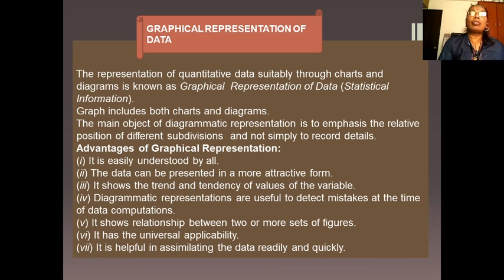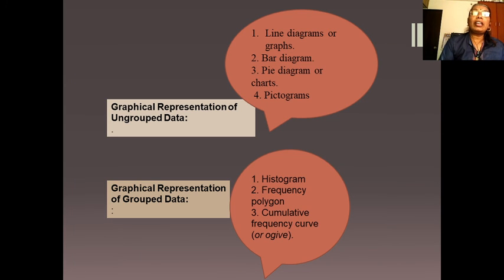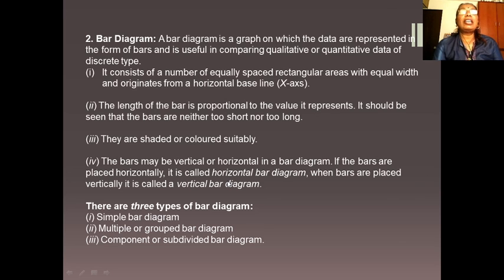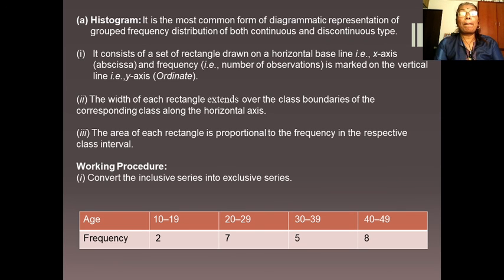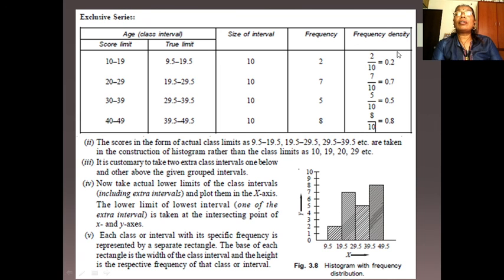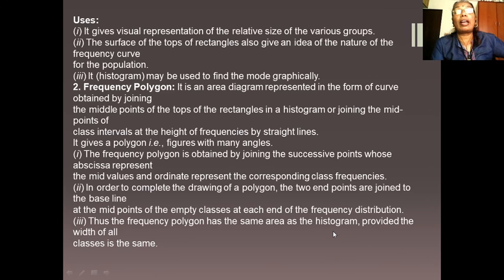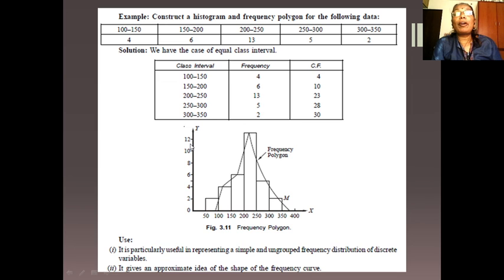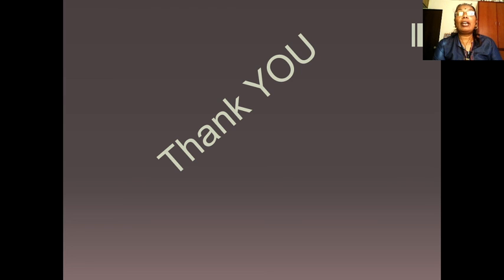Graphical Representation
Histogram and polygoan